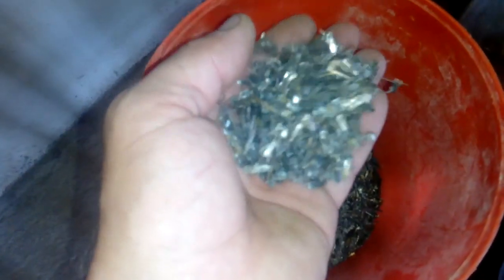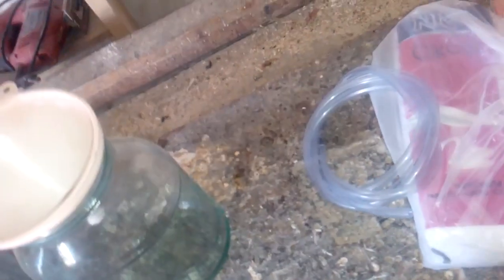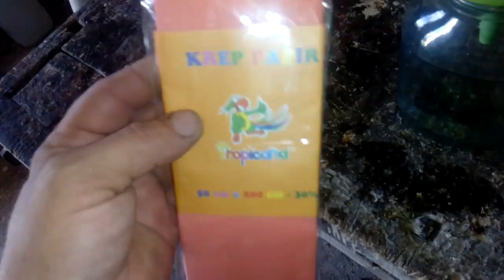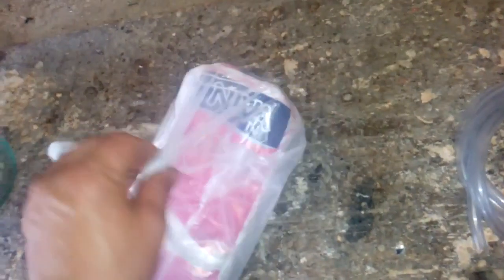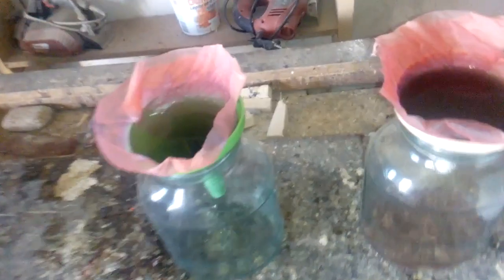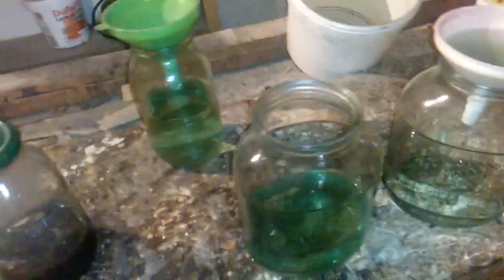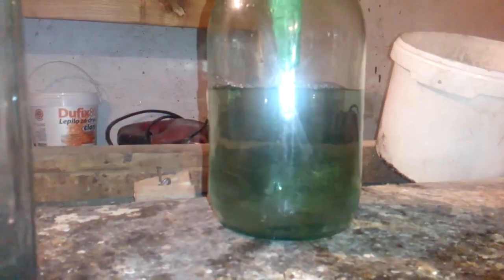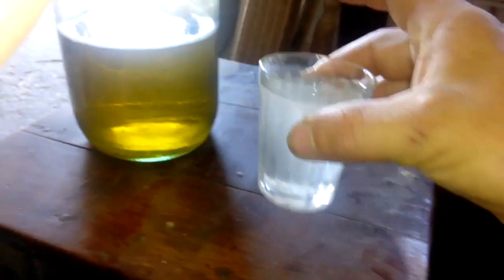Reverse electroplating gold recovery part 2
In this part 2 video I'm showing you a reverse electroplating method for gold recovery. You need a pyrex dish or a refreshing replacement, lead cathode - , copper or brass mesh for anode +, sulfuric acid 96%, battery charger or power supply from a computer,use 12 v vire. We will refining gold with Aqwaregia and drop it with smb.Enjoj ...